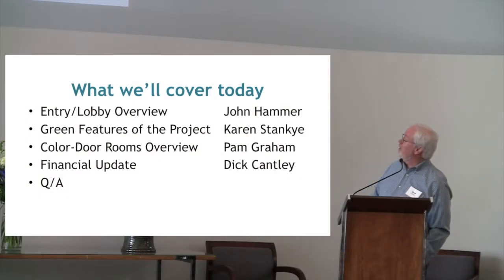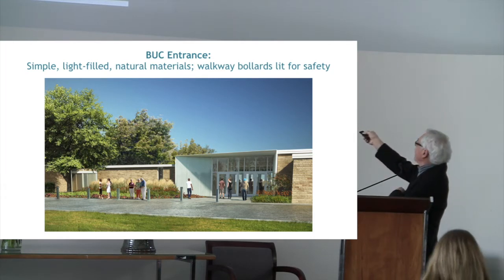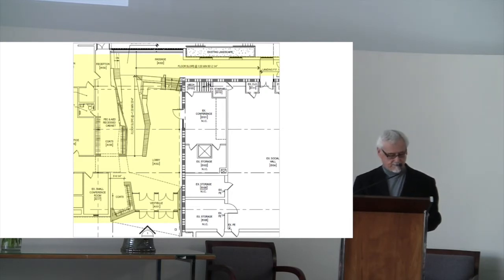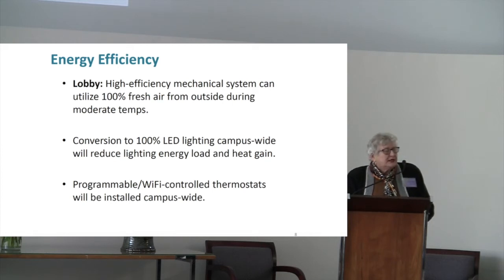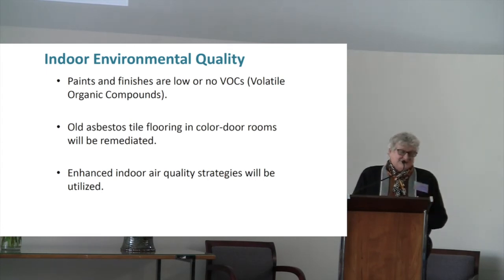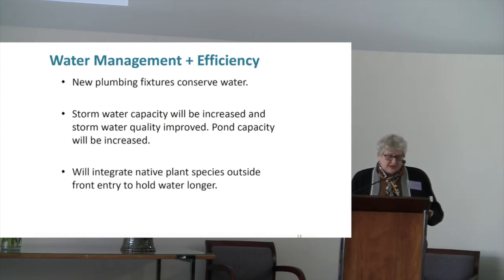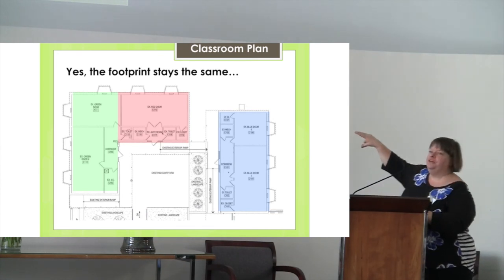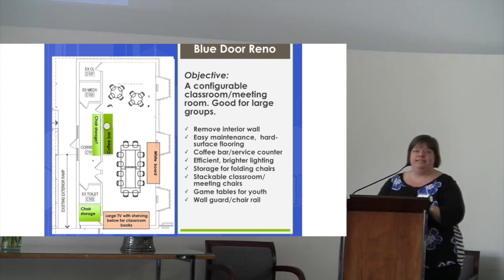BUC Town Hall Feb 28, 2016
Updates to building plans for renovation, updated Religious Education classroom plans, and updated information on the capital campaign collection efforts.